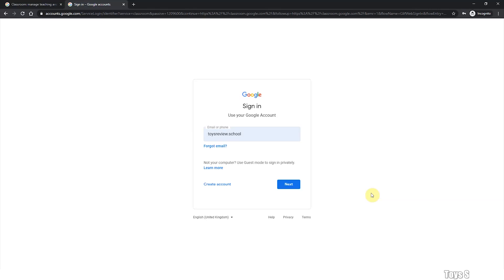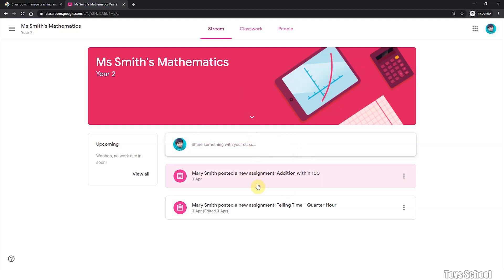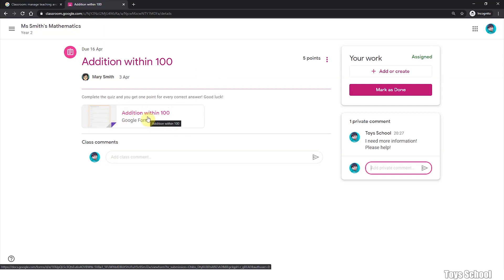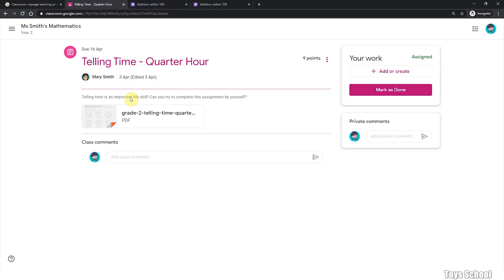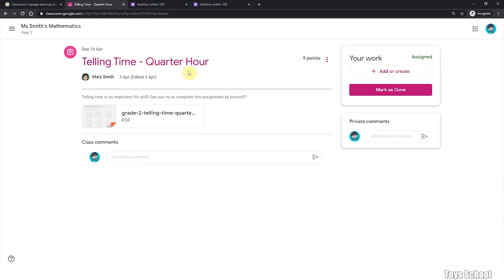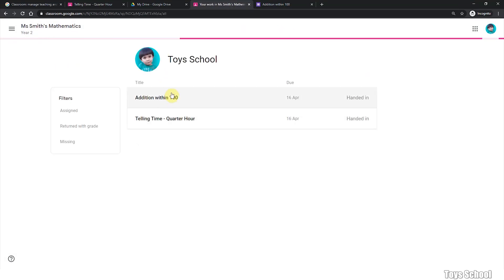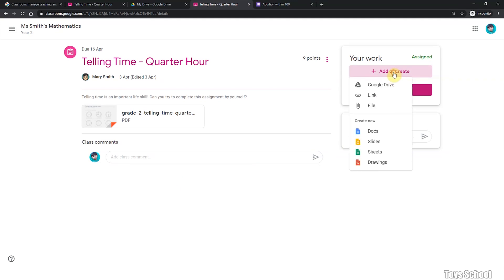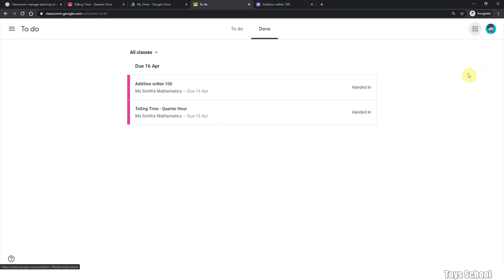How to Submit Google Classroom Assignment 如何提交Google课堂作业Cara Menghantar Tugasan Bilik Darjah Google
In this video, you’ll learn how to submit an Google Classroom Assignment.
此视频分享如何提交Google课堂作业Cara Menghantar Tugasan Bilik Darjah Google

Google Classroom Series
How to Join Google Classroom - A quick tutorial 谷歌教室 - 如何加入课堂 Cara Menggunakan Google Classroom

How to use Google Classroom - A quick tutorial 谷歌教室- 如何创建新课堂 Cara Menggunakan Google Classroom

嗨，欢迎回到玩具学校！今天，我将向您展示如何在Google课堂中提交作业或完成作业。首先，登录到您的Google帐户。如果您输入了school.google.com网址，您将自动登录Google课堂。否则，您可以通过Google Apps标签转到Google课堂。滚动并找到Google课堂图标。登录到班级后，您会在“信息流”标签中看到所有的公告，以及一些与此类似的有用提示。您可以创建新帖子或与全班分享信息。或者，您可以在这里发布您生活中发生的有趣的事情。这是在COVID-19学校停课期间与您的朋友和老师保持联系的好方法。在这里，您还将看到老师发布的最新公告和最新作业。例如，我们的老师玛丽史密斯（Mary Smith）在4月3日发布了新作业。我们来看一下！当您单击“课堂作业”或作业时，您会看到有截止日期。这项作业将于4月16日到期，并且还会弹出更多有用的提示。例如，这显示了如何添加文件。这是“已分配”给您的，这意味着您必须在4月16日之前完成分配。我们还可以为您的老师发表一些私人评论。您可以说：“我需要更多信息。请帮助！”然后点击发送。您的老师会收到此消息，她可以帮助您使用此功能。如何完成测验？这是使用Google表单创建的，当您单击该表单时，您将被重定向到其他网站。然后，您可以在此表单中输入答案。例如，我输入所有答案。完成问题后，单击“提交”。您也可以立即查看分数。老师发布了测验，并使用自动评分功能自动告诉您所有正确答案。提交答案后，此作业将被标记为已完成。您可以看到状态已更改为“已上交”。在截止日期之前，您仍然可以取消提交作业，然后再次进行。让我们看一个不同的任务。此作业与上一个作业不同，因为这不是测验。这是附件。什么是附件？附件是老师已附加到此特定班级的文档，您可以下载附件或在计算机上打开它。看看它。通常情况下，老师会要求您打印出来并进行处理。这是一个PDF文件，老师希望您在纸上工作，写下答案并进行扫描，然后重新附加文件。您如何重新附加文件？这是我将为您提供帮助的地方。您可以返回您的课堂作业所在的位置。您还可以在“班级”选项卡中查看所有班级。我们来看一下！当您提交作品时，它变成了灰色。这是需要完成的新工作。到期，并且已分配给您。上交。这是区别。让我们尝试查看分配，从这里您可以添加或创建。您可以附加文件以提交给老师。您可以从计算机上附加文件，也可以将文件拖放到此处。或者，您可以从Google云端硬盘中附加文件，这是一种在线文件存储空间，您可以免费使用Google提供的文件。让我们上传一个文件。单击“从设备中选择文件”。或者，您可以选择一个最近的文件。让我们尝试使用此文件。附加文件后，可以将其标记为已完成。这样您的老师就会看到此作业已经完成。点击“标记为完成”。查看未完成任务的另一种方法是进入班级，然后单击“班级”选项卡。这是您所有工作及其当前状态的列表。将所有工作集中在一处非常有用。这些都是您的工作。您已经交了他们两个文件，或者如果您觉得需要重做工作，则可以取消提交工作。您始终可以在截止日期之前取消提交工作。如果您未在截止日期之前提交作品，则您的作品将被标记为“缺失”。因此，请确保您总是在老师设定的截止日期之前提交作业。在这里您可以看到截止日期。这项工作应在4月16日进行。因为这是PDF附件，所以您可以单击它并将该文件下载到计算机中。然后进行处理并将其上传回给老师。让我们来看看如何提交您的作品。 “添加或创建”在这里，您可以在完成工作后添加附件。您可以将它们扫描到计算机中，也可以从Google云端硬盘上传文件，也可以从计算机上传文件。您也可以使用Google Apps创建新文档，例如文档，幻灯片，表格或工程图。在这种情况下，我已经下载了老师分配给我们的附件。我已经完成工作，并将其保存回计算机中，然后将其上传到“我的Google云端硬盘”中。然后，我将从“我的Google云端硬盘”提交文件。这就是我的Google云端硬盘，我将上传此特定文件。然后您可以提交作业。是的，我想交上我的工作。上交后，状态将更新为“已上交”。这样，您将不再有任何出色的工作！ o ..没事做！您可以看到到目前为止已完成的所有工作！这是一个非常简单的教程，向您展示如何在Google课堂中提交作业。希望您喜欢这个视频。谢谢您，敬请期待！

Hi Welcome back to Toys School! Today I am going to show you how to submit an assignment or how to complete an assignment in Google Classroom. First, sign in to your Google account. If you had entered classroom.google.com URL you will be signed on to Google Classroom automatically. Otherwise, you can go to Google Classroom via Google Apps tab. Scroll and find Google Classroom icon. When you log on to your class, you will see all the announcements in the Stream tab and some useful tips like this one. You can create new posts or share information with your class. Or you can post something interesting that had happened in your life here. This is a good way of keeping in touch with your friends and with your teacher during the COVID-19 school closure. Here you will also see the latest announcements and the latest assignments that your teacher had posted. For example, Mary Smith our teacher had posted a new assignment on 3rd of April. Let's have a look! When you click into your Classwork or your assignment, you can see that there is a due date. This assignment is due on 16 of April and there is more useful tips that will pop up. For example, this shows you how to add a file. This is "Assigned" to you that means you have to complete the assignment by 16 of April. We can also post some private comments for your teacher. You can say, "I need more information. Please help!" and click send. Your teacher will get this message and she can assist you using this feature. How do I complete the quiz? This is created using Google Form and when you click into this form, you will be redirected to a different website. You can then enter your answers into this form. For example, I enter all the answers. After you had completed the questions, click "Submit". You can also view your score immediately. The teacher had posted the quiz and used auto-grade function to tell you all the correct answers automatically. Once you have submitted your answers, this assignment will be marked as done. You can see the status has been changed to "Handed In". Before the due date, you can still unsubmit your assignment and do it again. Let's have a look at a different assignment. This assignment is different to the previous one because this is not a quiz. This is an attachment. What is an attachment? [. ]